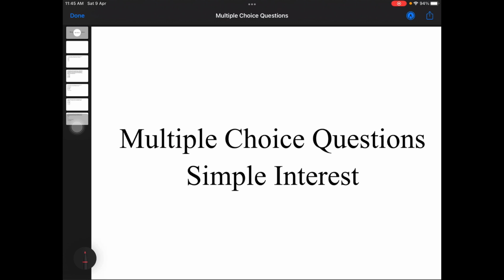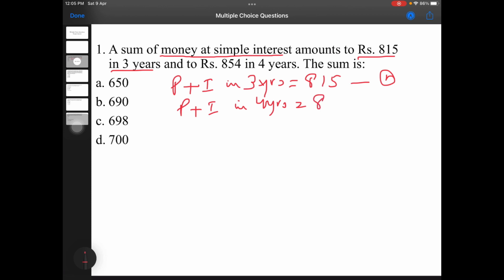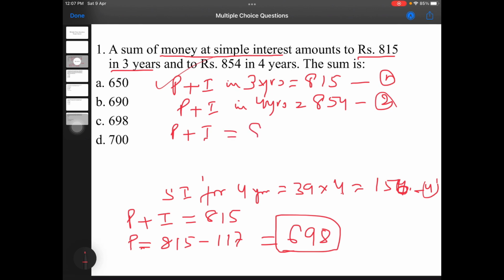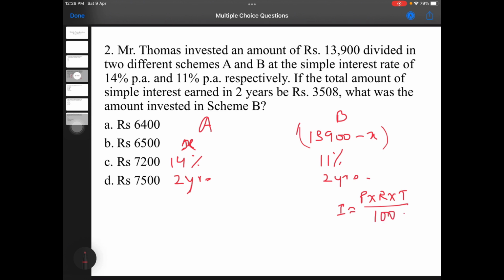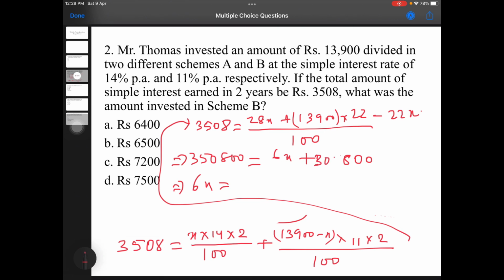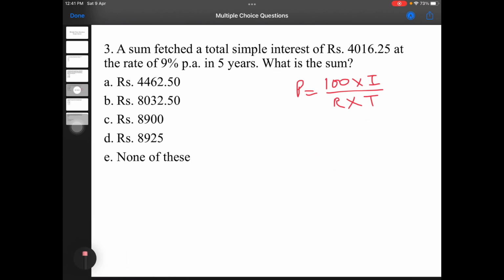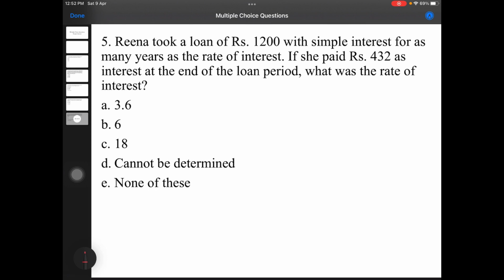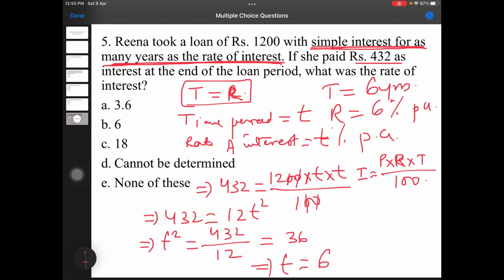Simple Interest MCQs | Solved Questions | Competitive Exams